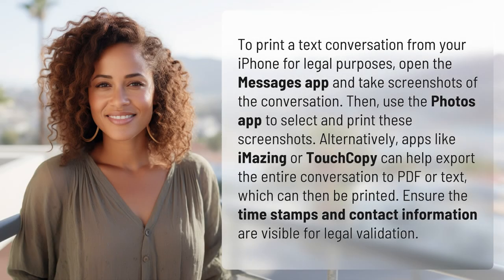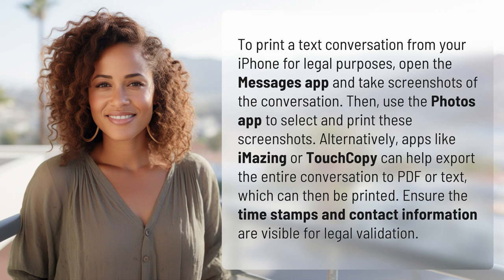How can I print a text conversation from my iPhone for legal purposes?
Printing Text Conversations from iPhone for Legal Use 👉 Legal Text Printing 👉 Learn how to print a text conversation from your iPhone for legal purposes.

Laura S. Harris (2024, June 4.) How can I print a text conversation from my iPhone for legal purposes?
    🌐 AskAbout.video